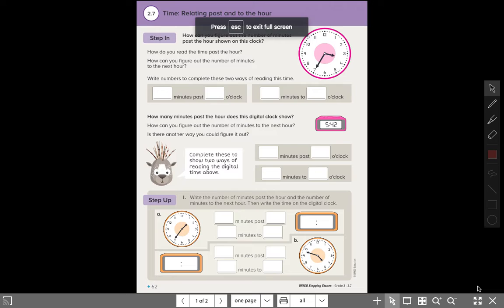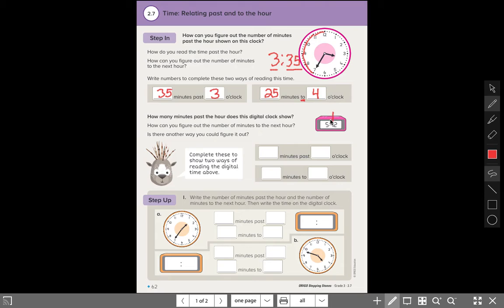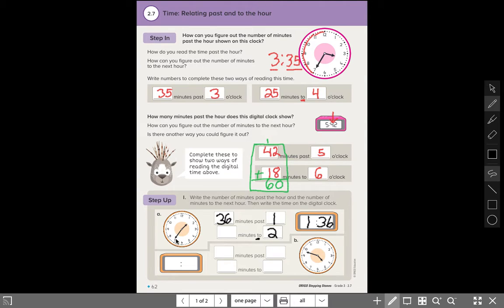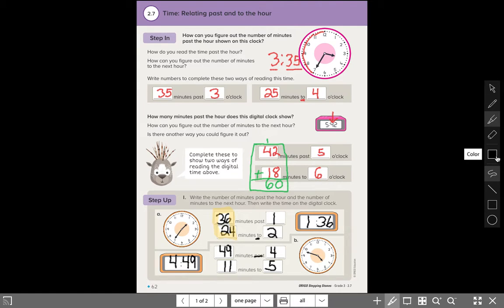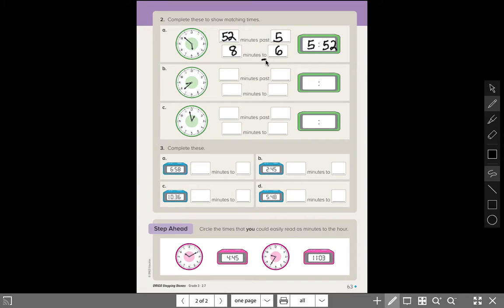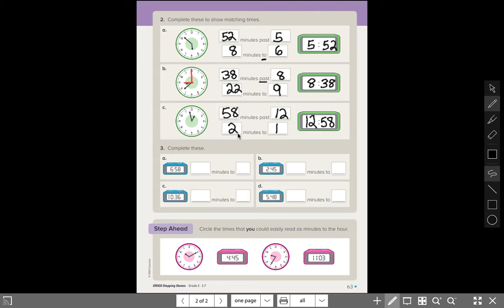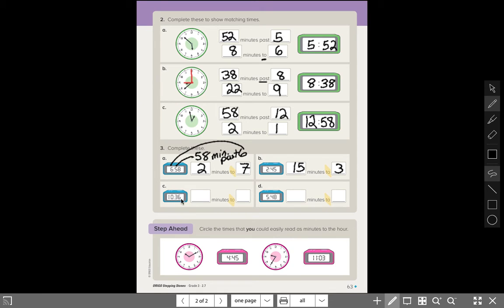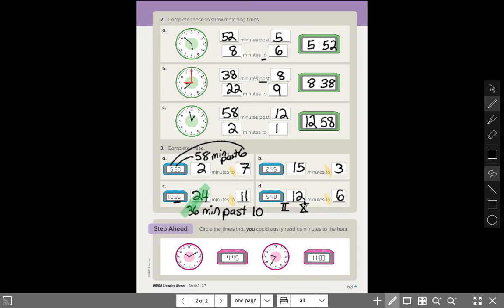Stepping Stones 2 7 Time